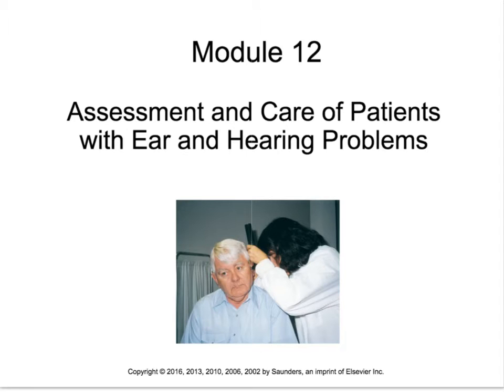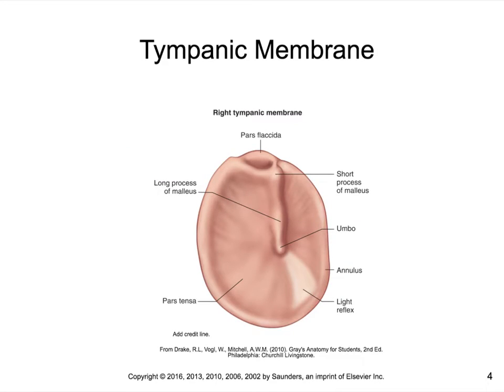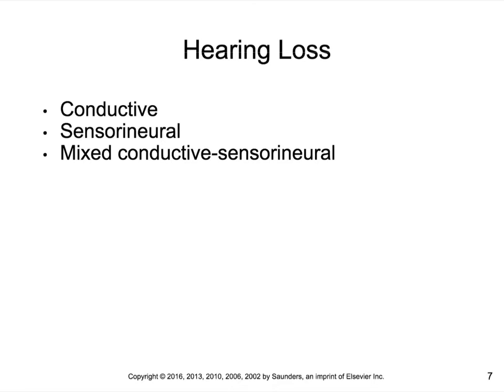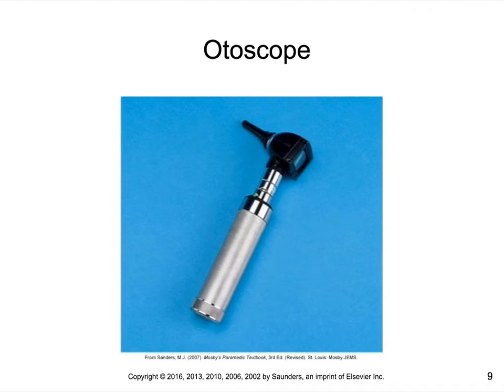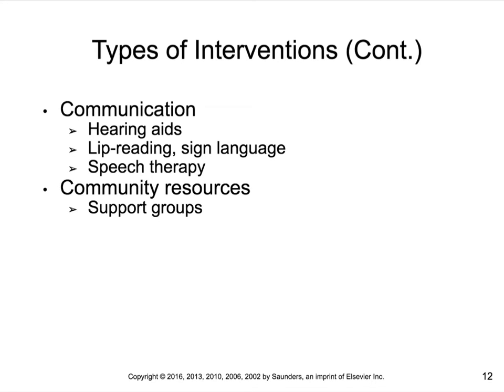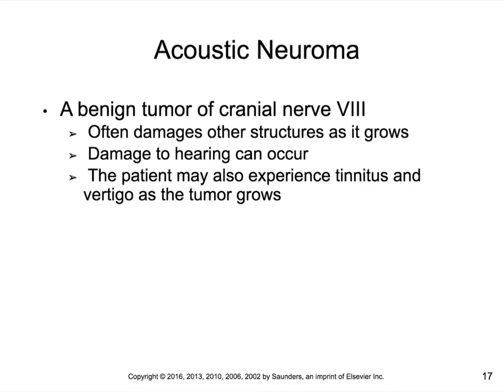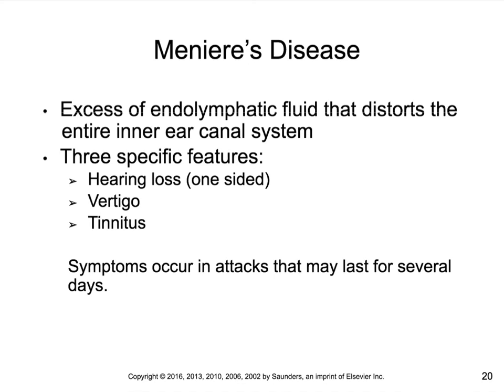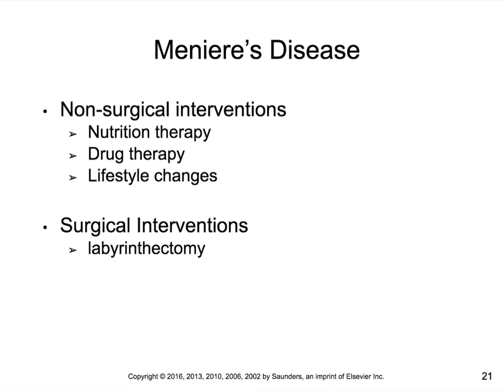Module 12 Ear and Hearing Disorders